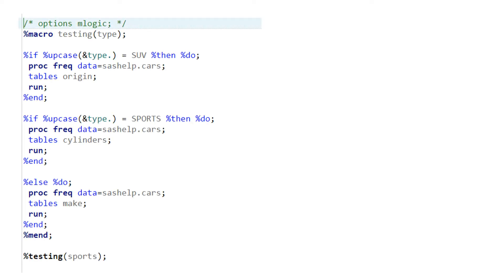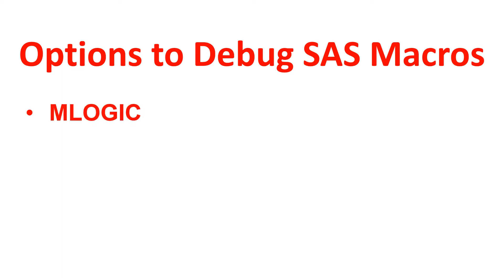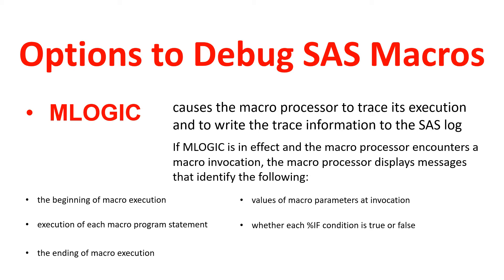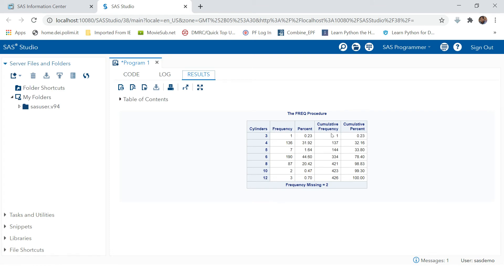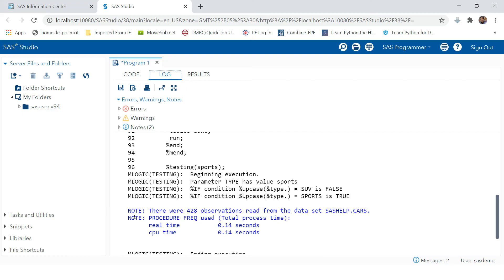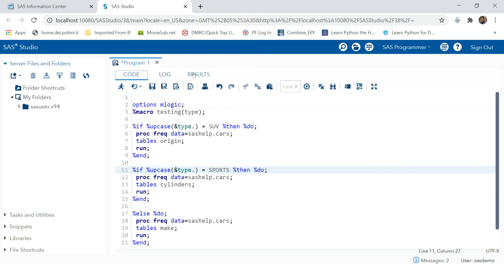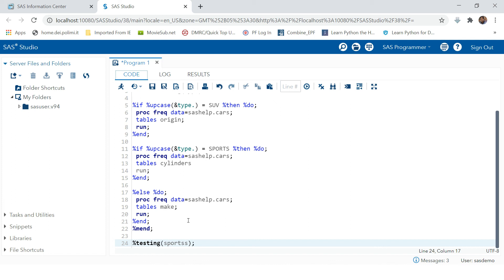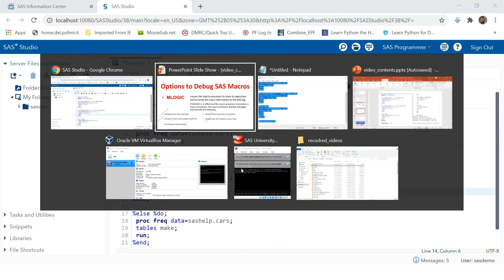MACROS IN SAS - 6.2 | SAS Macro Debugging Option MLOGIC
This video helps you understand How to Check or Debug the Conditional Flows in a Macro with the help of MLOGIC option where you have nested %if %else or %do loops

The MLOGIC Displays following information:

• The beginning of macro execution
• Values of macro parameters at invocation
• Execution of each macro program statement
• Whether each %IF condition is true or false
• The ending of macro execution